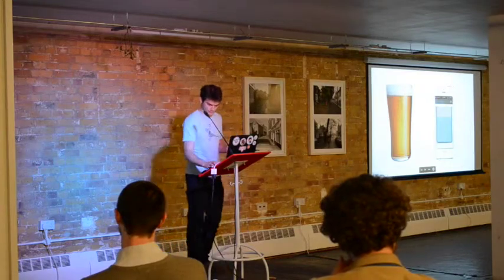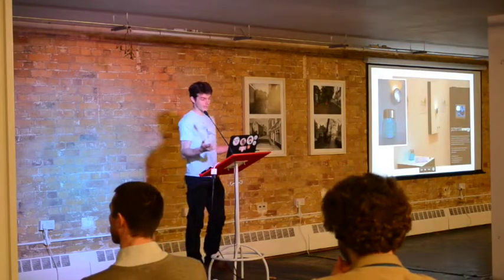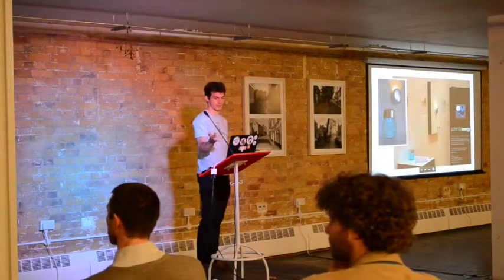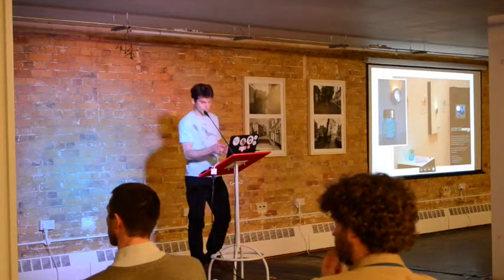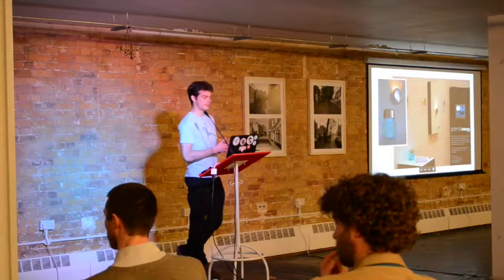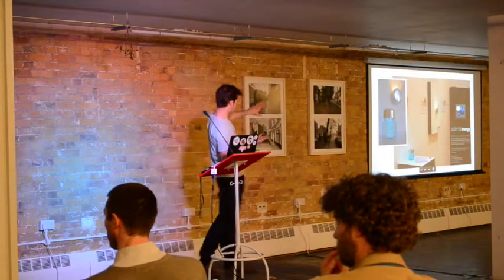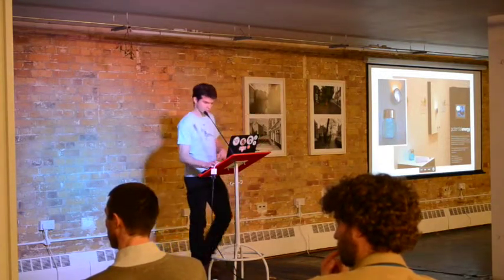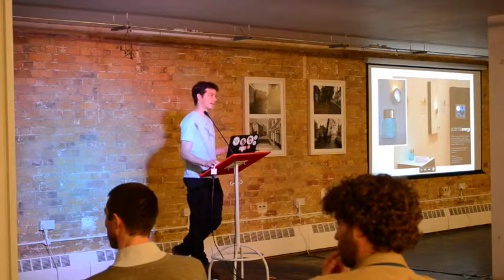Cleanweb December 2013 - Ed Murfitt - Enerjar